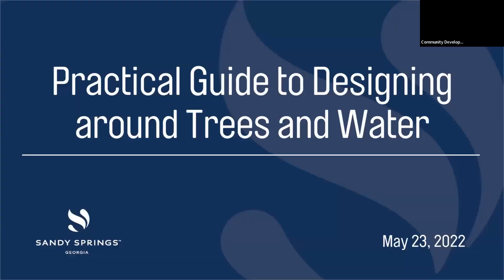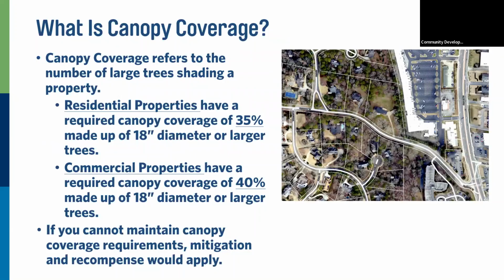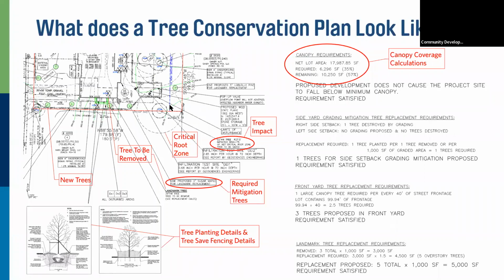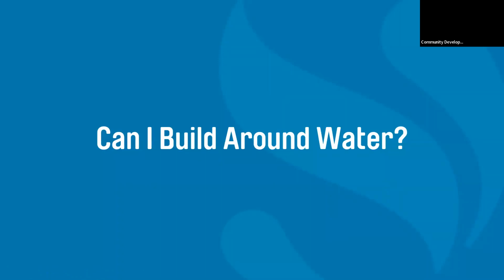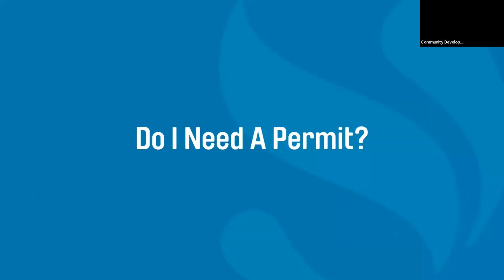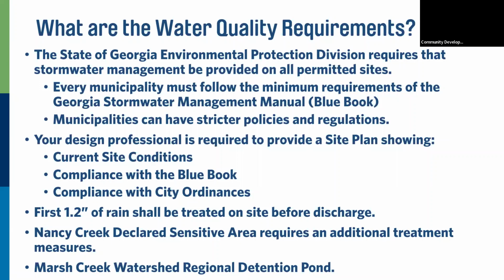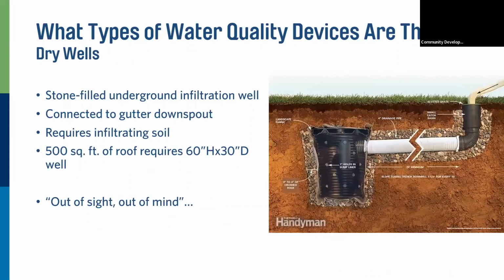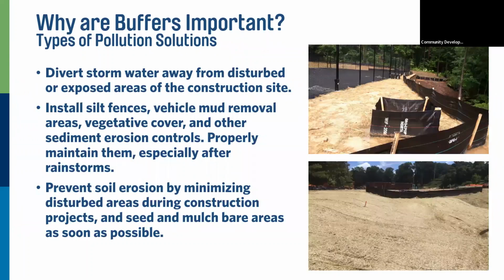Build Seminars: A Practical Guide to Designing around Trees and Water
Watch the recording of this Build Seminar to learn about the two most common building obstacles located on a site: Trees and Water.  With the ever changing housing and commercial developments in the area, we must stay focused on conserving our natural environment when we plan to build, renovate, or expand into Mother Nature’s backyard.  The focus of this seminar is to clearly convey the State and City design requirements for trees and water in a more practical and hands-on manner. This seminar is intended for all homeowners, contractors, designers, realtors and developers.